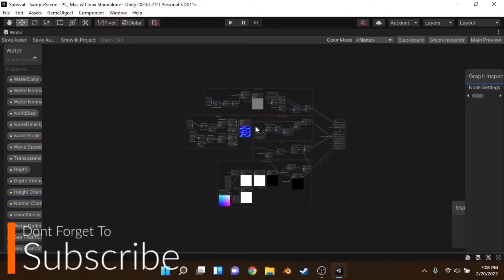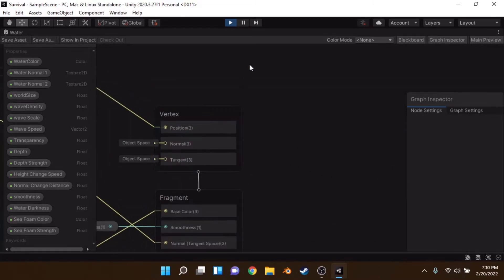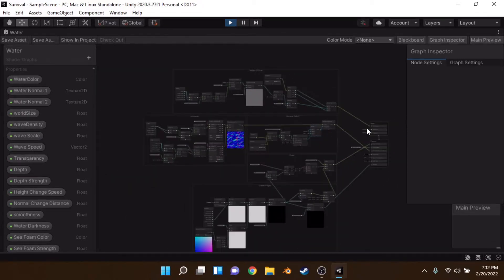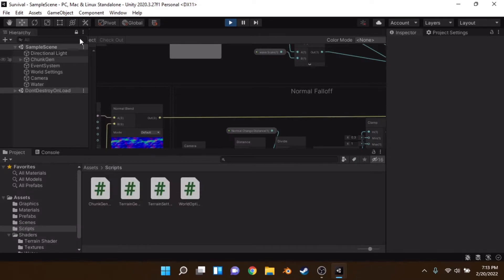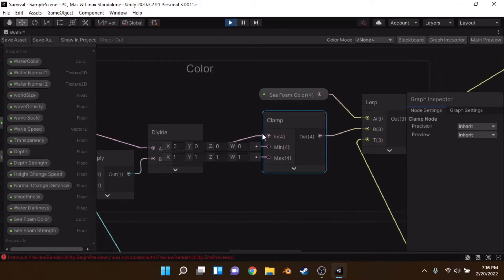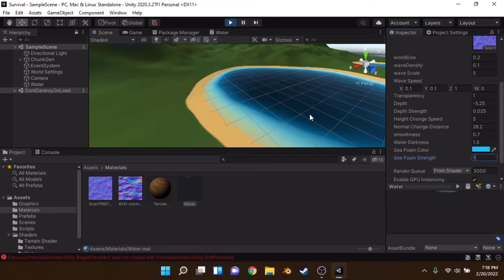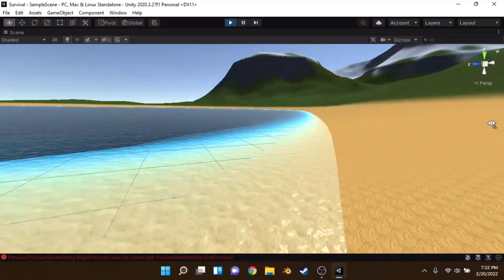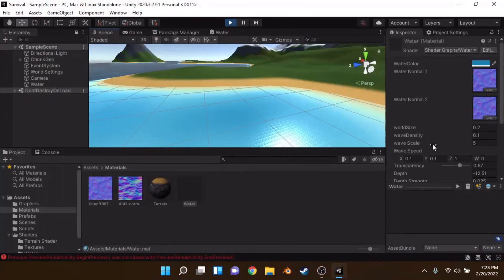High Quality Water Shader Unity URP Shader Graph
We Create A High-Quality Water Shader Using Unity's Universal Render Pipeline